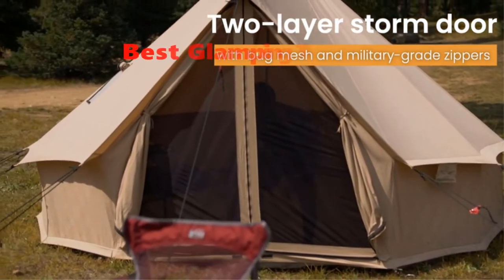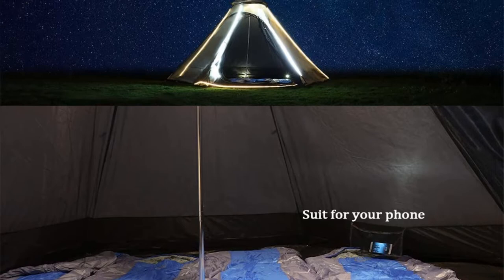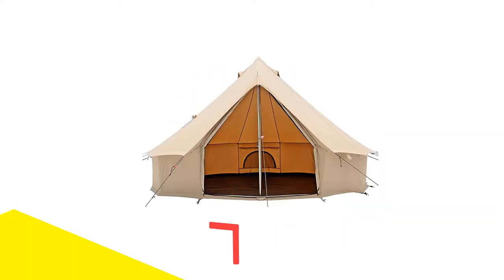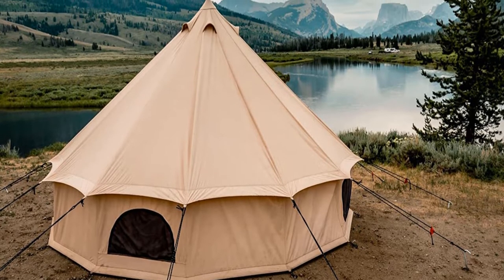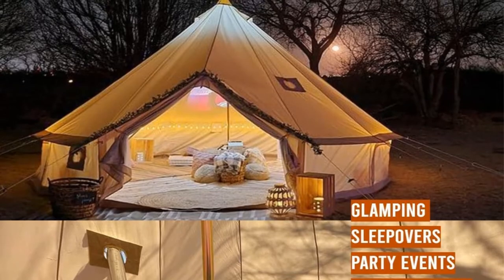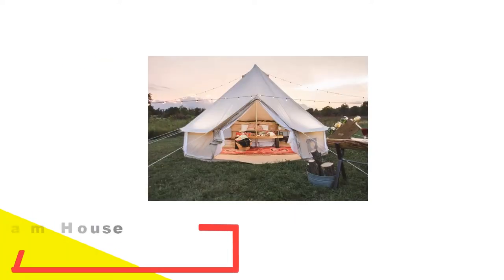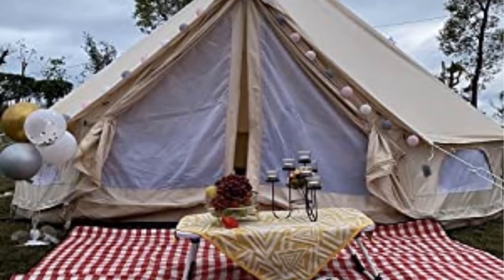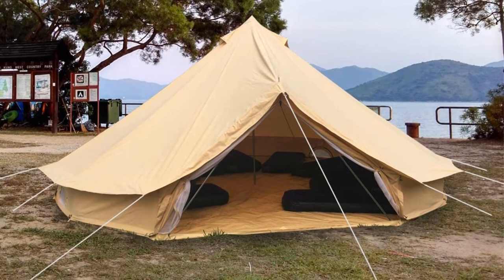✅ Top 5: Best Glamping Tents 2024 [ Reviewed ]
Top 5 Best Glamping Tents  2024